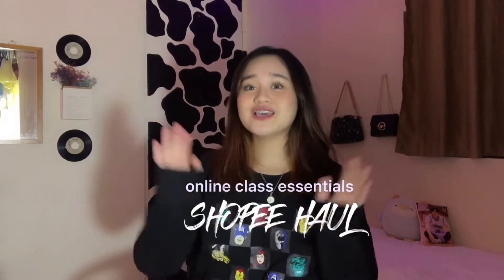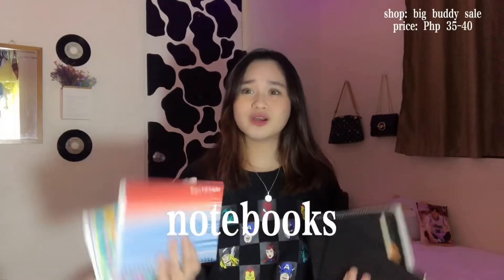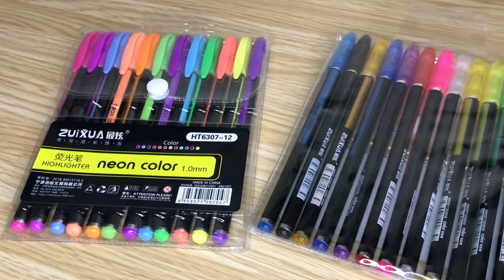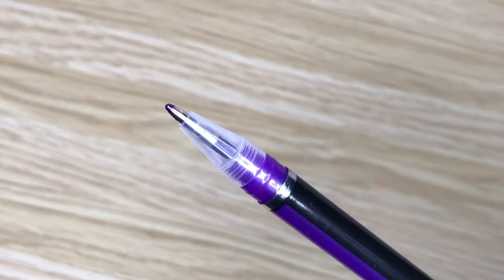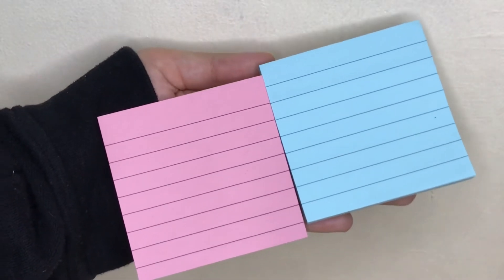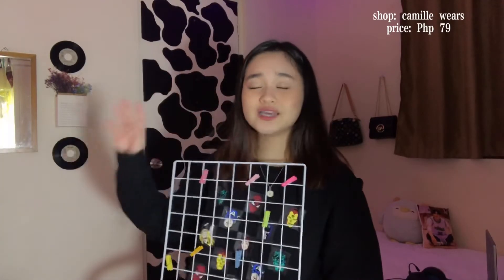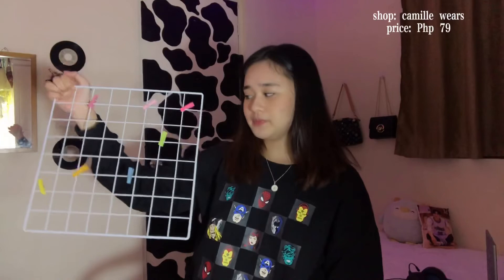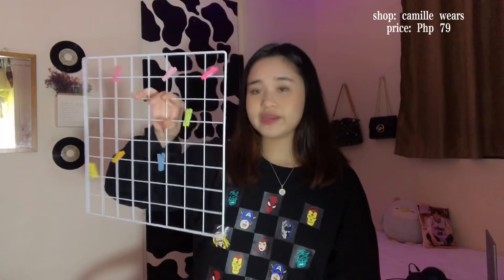Shopee Haul: Affordable Online Class/Work from home essentials 👩🏻‍💻🍃 | Elyca Castillo